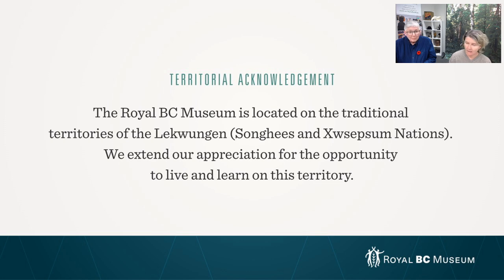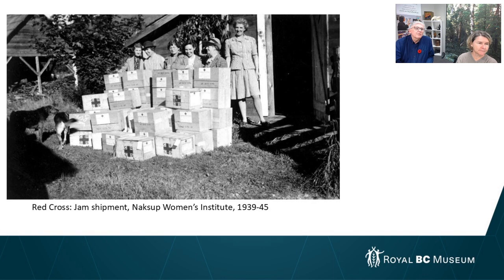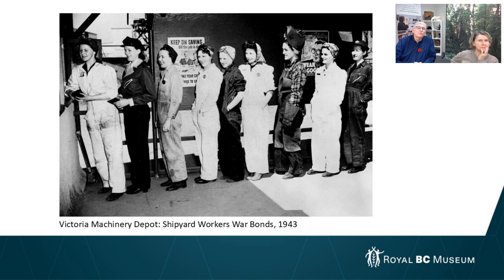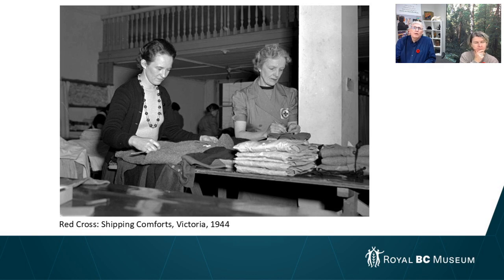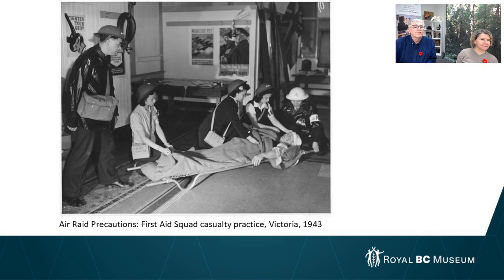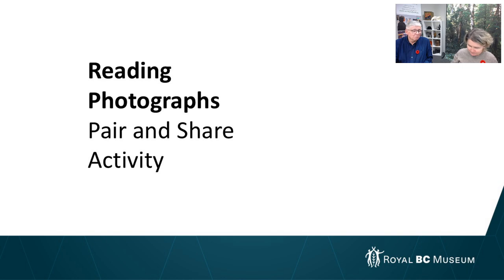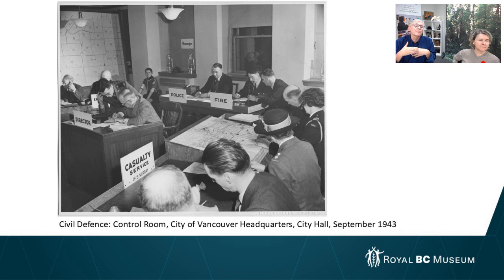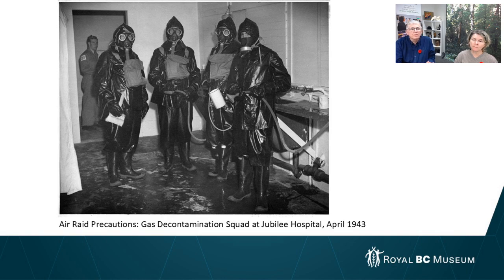Remembrance Interpreting Historical Photographs from WWII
Meet Paul Ferguson, History Collections Manager at the Royal BC Museum, for an intriguing exploration of historical photographs and the stories they tell. Discover how to analyze and draw inferences from these visual records, gaining insights into the past through the lens of primary sources.